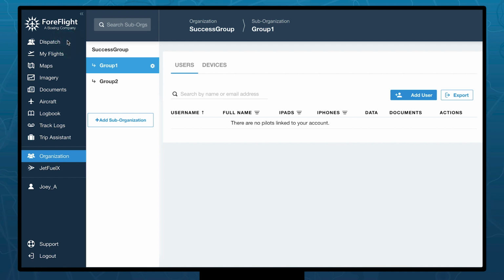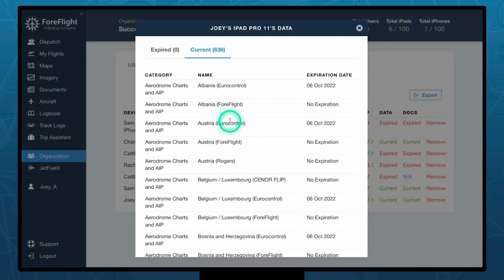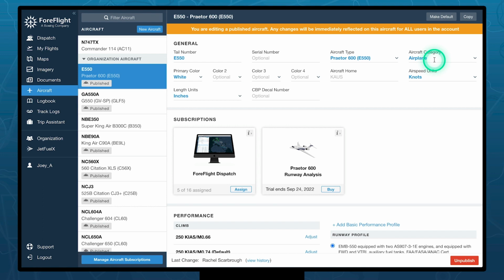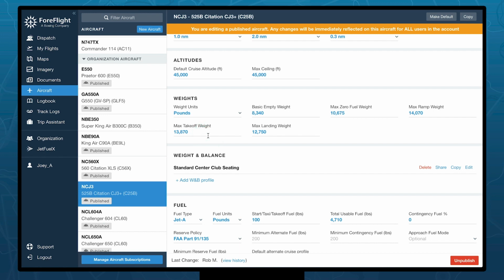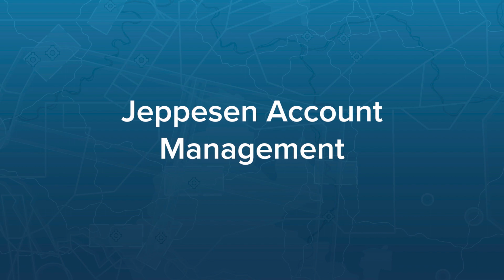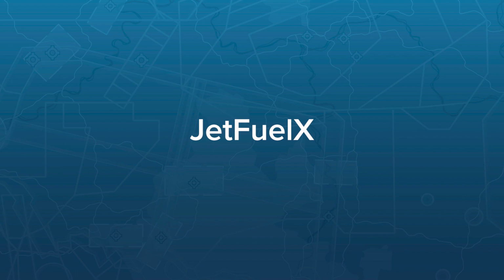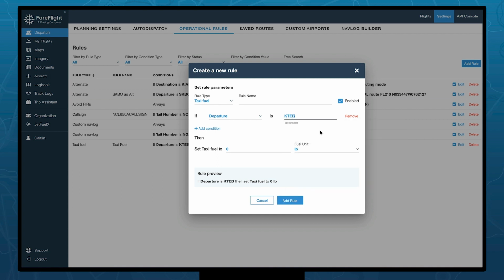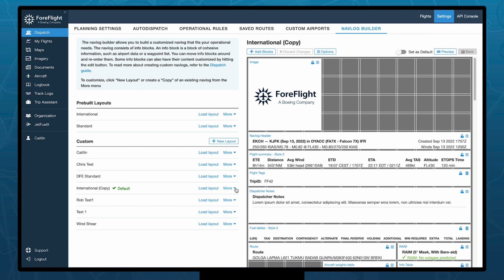ForeFlight on Frequency: Managing Your ForeFlight Business Account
Join Senior Customer Success Coordinator Joey Arena and Product Manager Caitlin Galloway as they demonstrate how to efficiently manage multi-pilot accounts. They will show how to manage users and devices, publish and edit aircraft, link Jeppesen accounts, quickly distribute documents to every pilot, and much more.

Skip to section:
00:00 Introduction
03:05 Accessing the Admin Portal
04:33 Managing Users and Devices
11:14 Managing and Publishing Aircraft
22:11 AIrcraft Subscriptions
22:41 Jeppesen Account Management
25:12 Integrated Document Management
27:21 JetFuelX
29:52 Admin Tools in ForeFlight Dispatch
37:40 Q&A